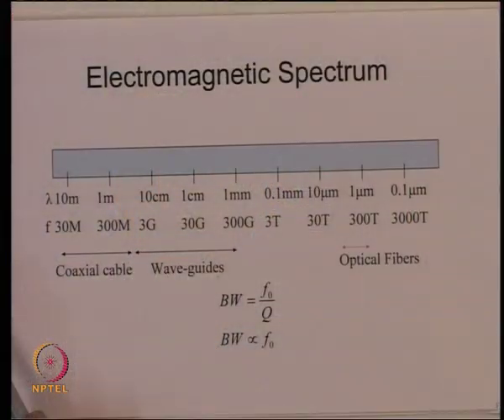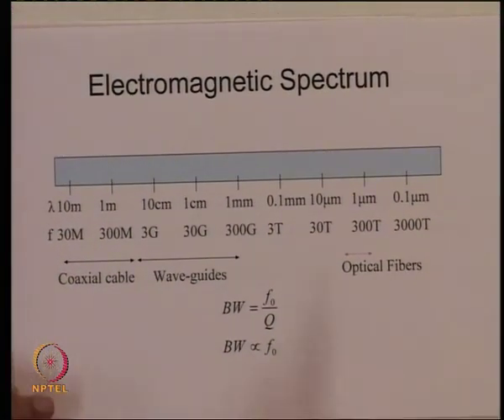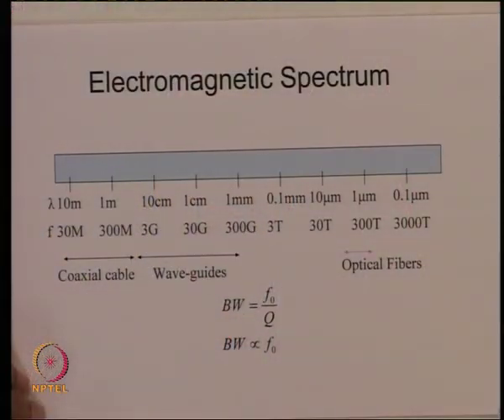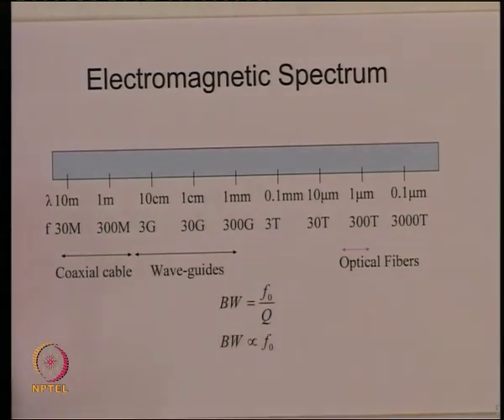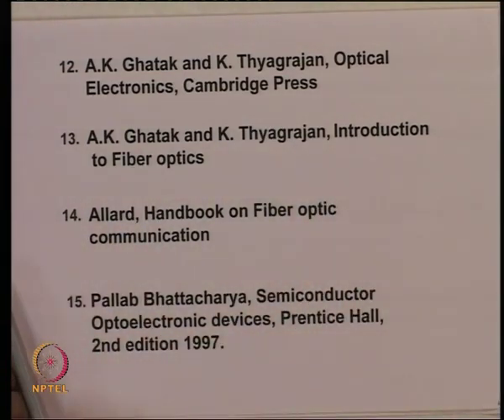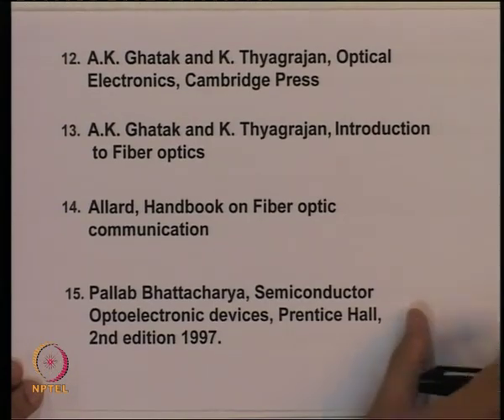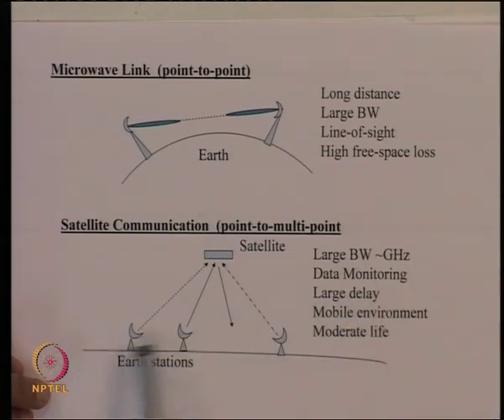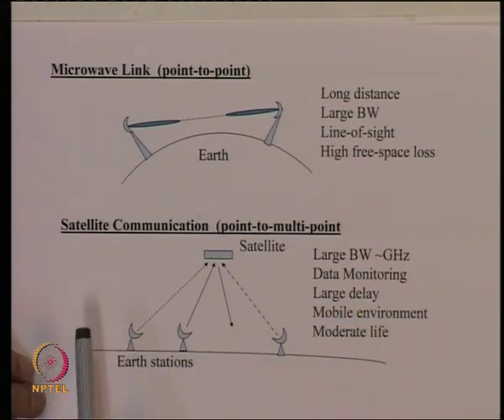Mod-01 Lec-01 Introduction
Advanced Optical Communication by Prof. R.K. Shevgaonkar,Department of Electronics & Communication Engineering ,IIT Bombay.For more details on NPTEL